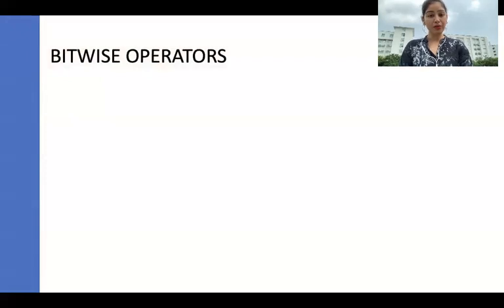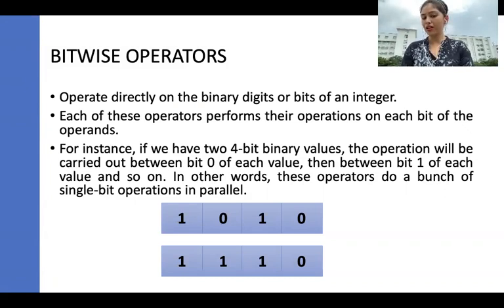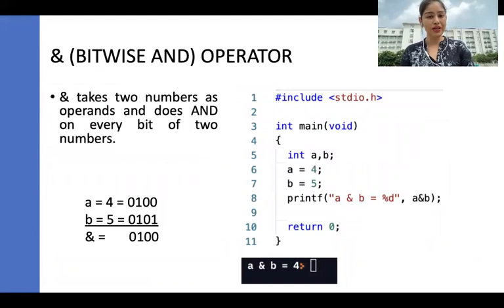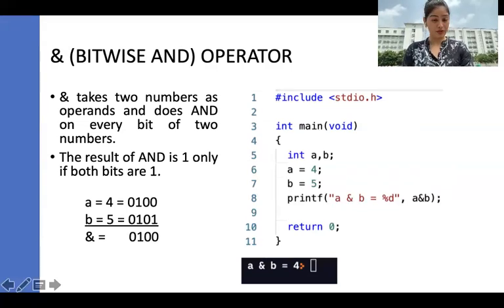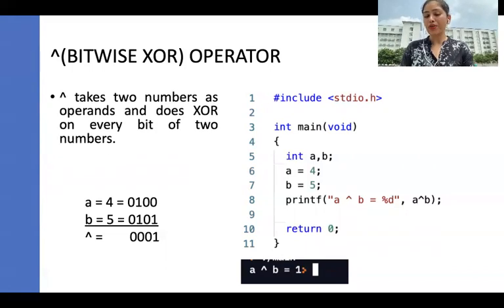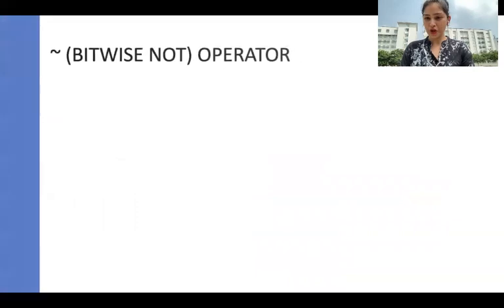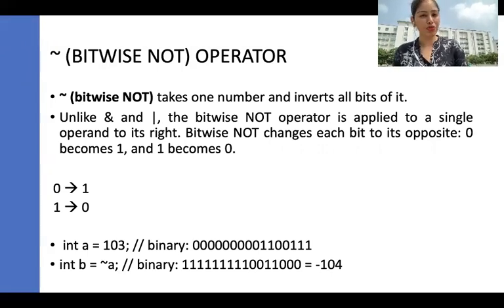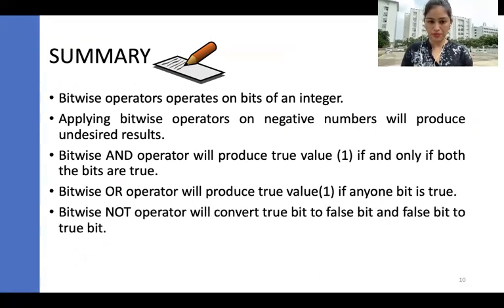Bitwise Operators- Part 1 | C Tutorials for Beginners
Ever got confused about the Bitwise AND, OR, XOR and NOT operators, watch this video completely for beginners.